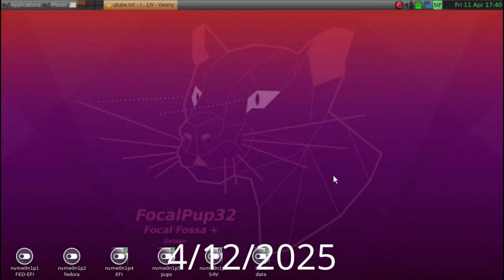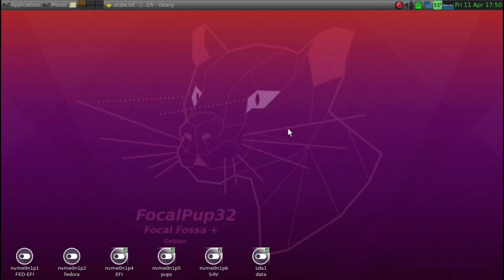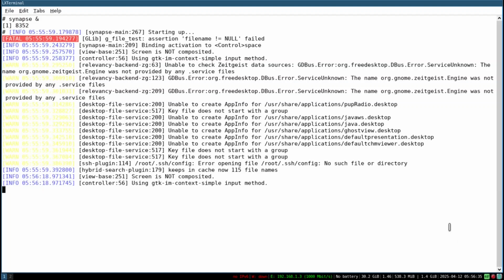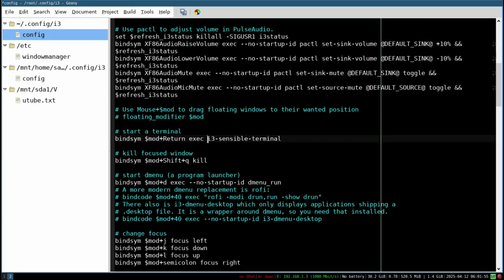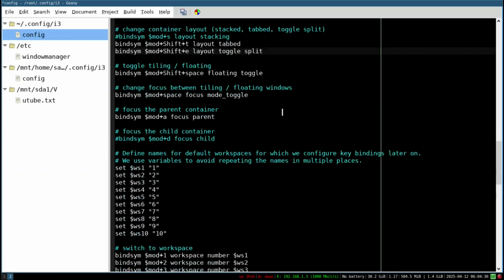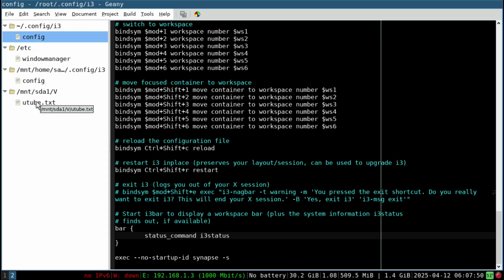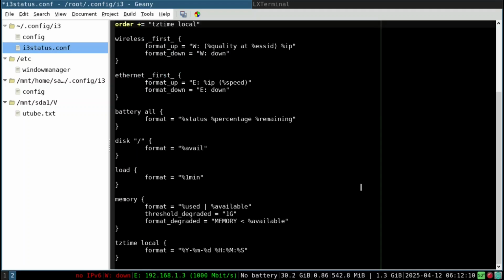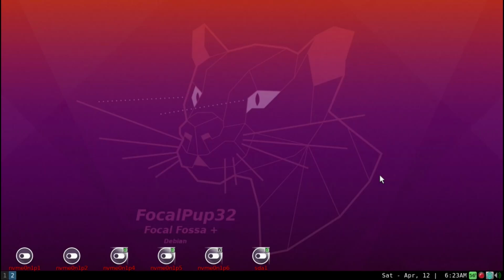i3 tilingWM install to focalpup32 puppylinux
@puppy_BYTE shows how to install and setup i3WM to FP32 puppylinux.
1. install i3-wm, i3status, volumeicon, synapse
2. geany /etc/windowmanager replace jwm with i3
3. reboot, enter/return key x2
    synapse setup : add to main config exec --no-startup-id synapse -s
4. edit main config file: /root/.config/i3/config
 lxterminal, Alt-F4 (edit to Mod1+F4)
5. edit i3status/bar geany /root/.config/i3/i3status.conf
 cp /etc/i3status.conf /root/.config/i3/
 geany /root/.config/i3/i3status.conf
       clock format %a - %b, %d | %l:%M%p
6. link i3bar config to the main config
   status_command i3status --config /root/.config/i3/i3status.conf
   volumeicon.sh setup
   cd /root/my-applications/bin && touch volumeicon.sh && chmod +x ./volumeicon.sh && geany volumeicon.sh && exit
   #!/bin/bash
wav is needed for icon to show in i3
   aplay /usr/share/audio/2barks.wav &
   sleep 2
   volumeicon &
   add to main config
   exec --no-startup-id volumeicon.sh